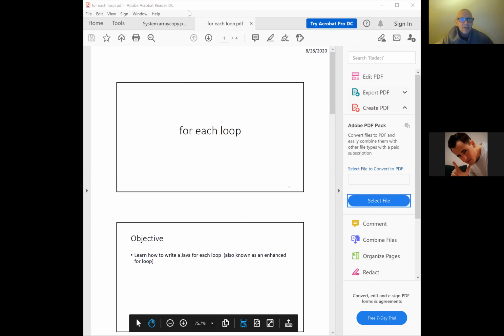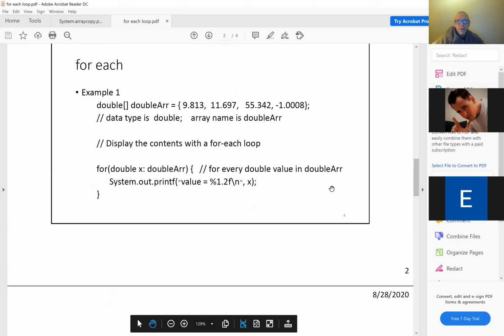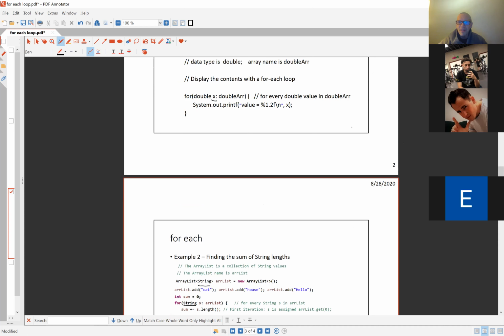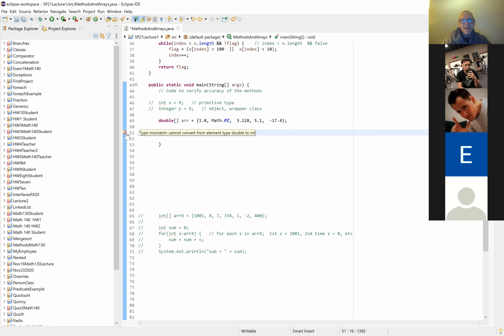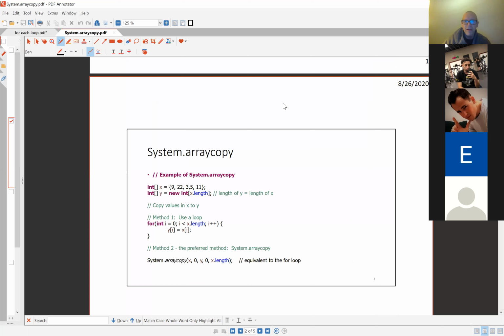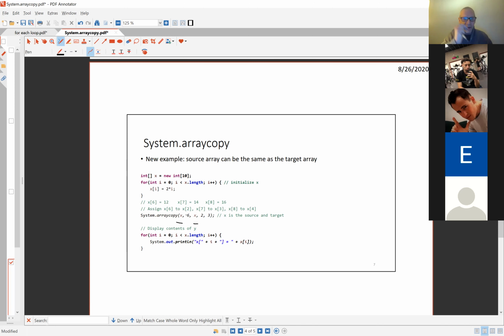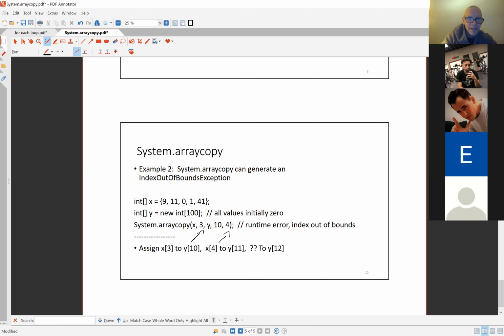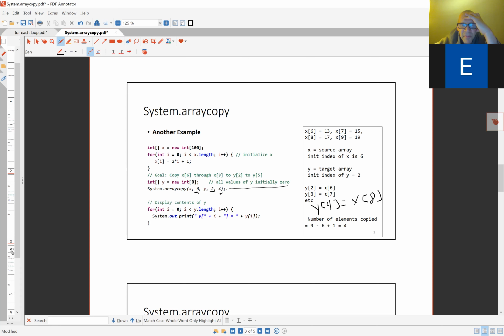for each and System arraycopy